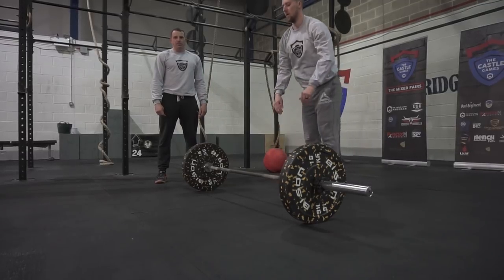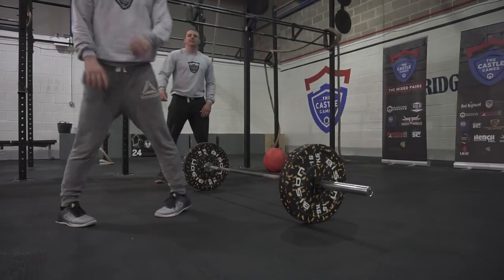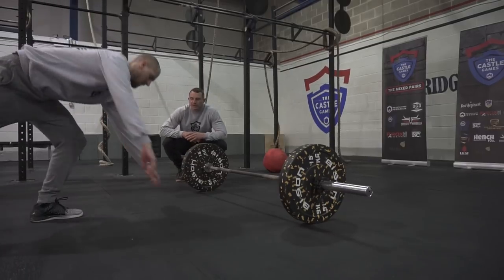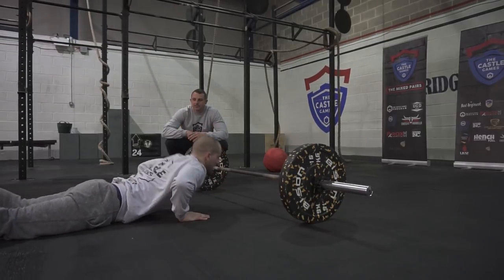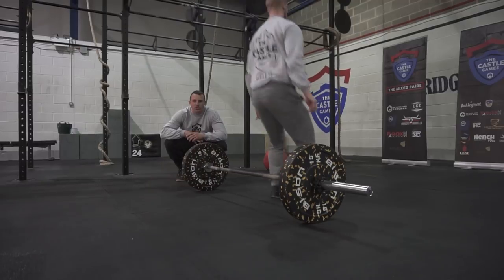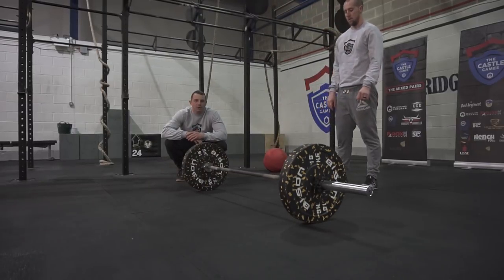The Castle Games Qualifier 18.1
18.1 is 3 rounds for time of:
21 Wall Balls (9/6kg)
15 Power Cleans (50/35kg for RX & Masters. 40/30kg for Teens & Veterans)
9 Burpees Over Bar

Your score is the total time taken to complete the workout.